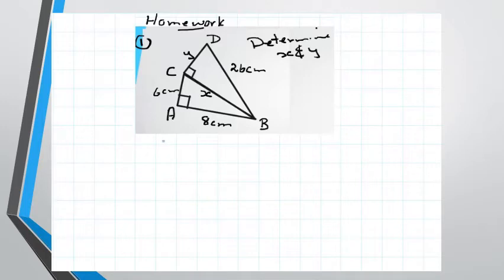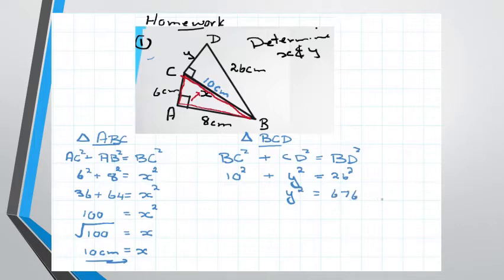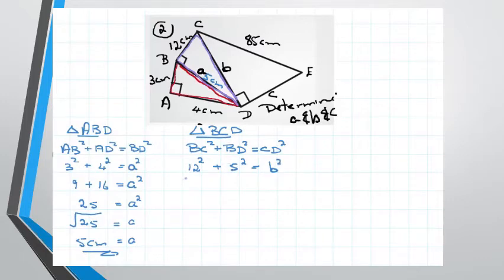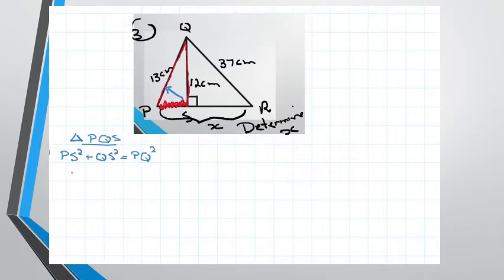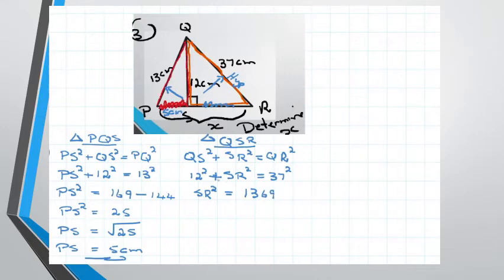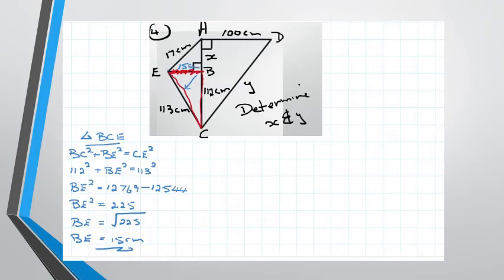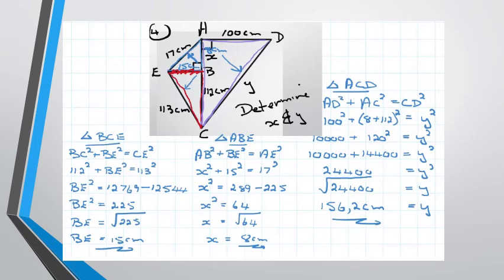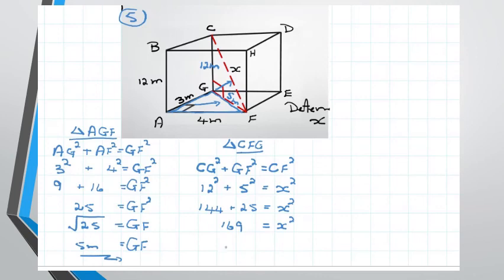Gr8 Mathematics Lesson 8.2 Homework